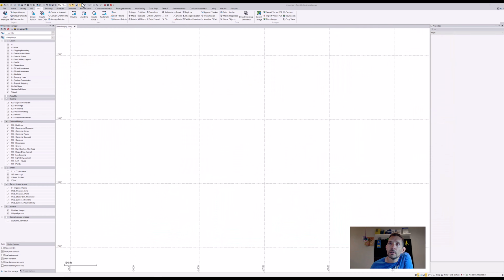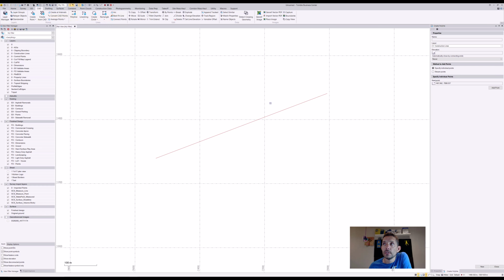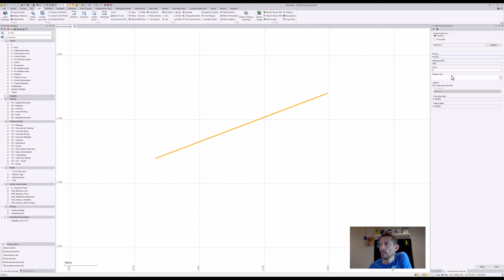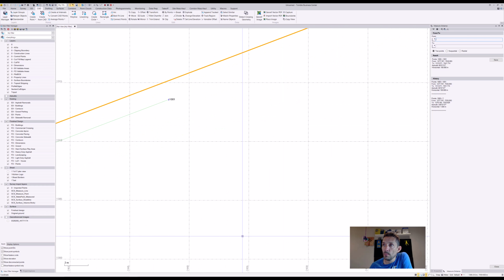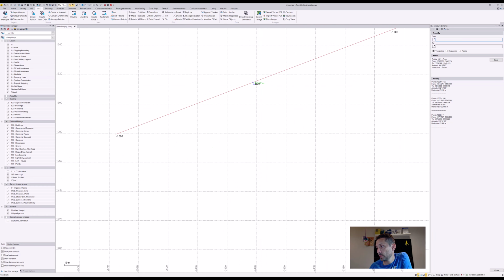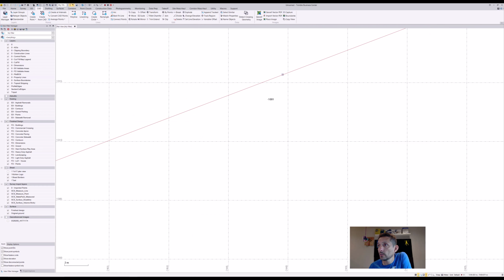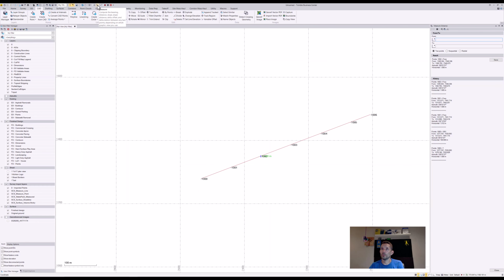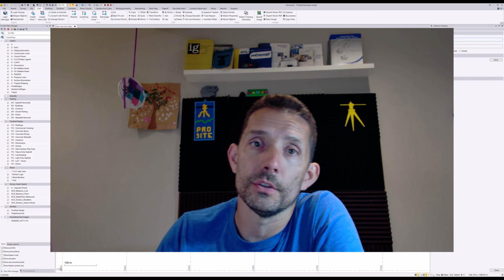How to subdivide a line in Trimble Business Center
In this video I will go through TrimbleBusinessCenter and how to subdivide a line or add points to the line at certain interval.